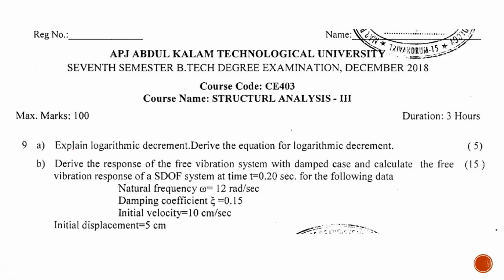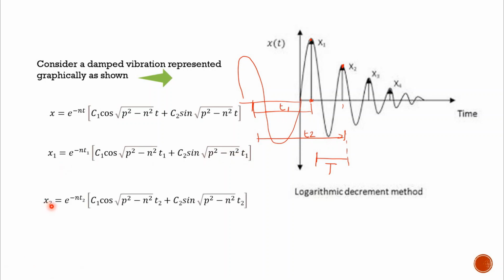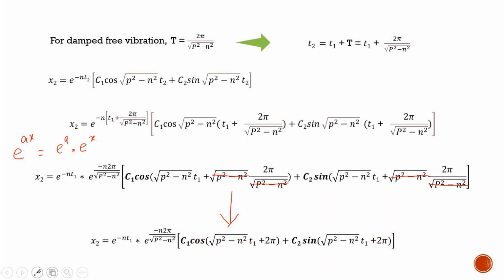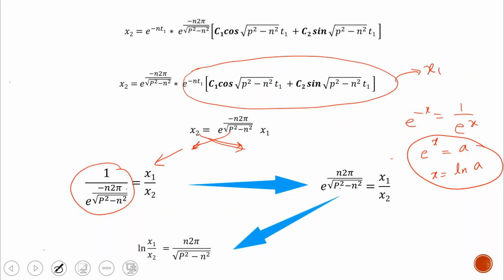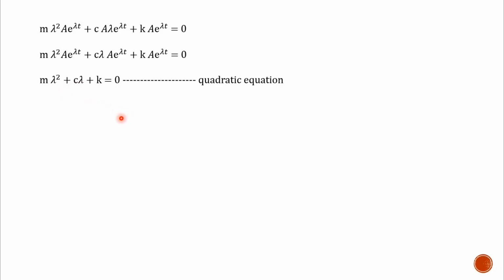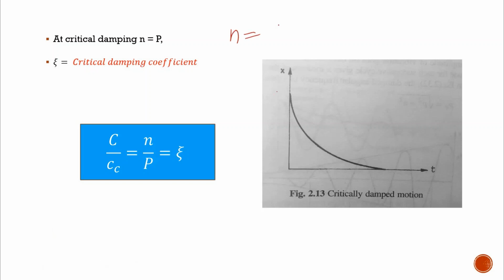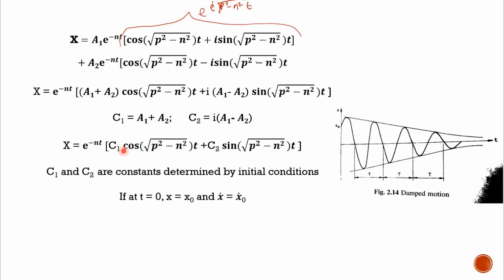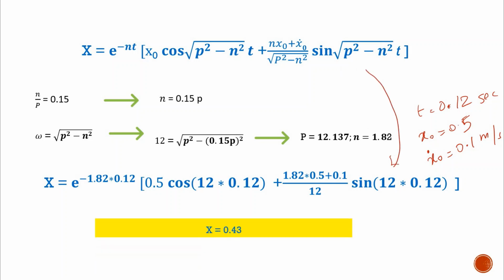KTU Previous Year Question Solved-Module-6 SA-III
SA-III#Module-6#KTU Previous year questions solved